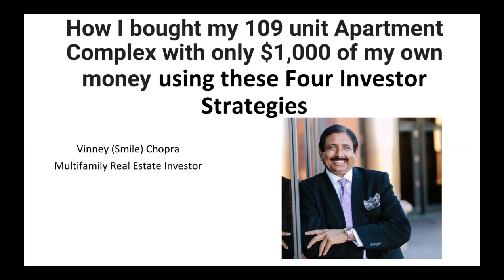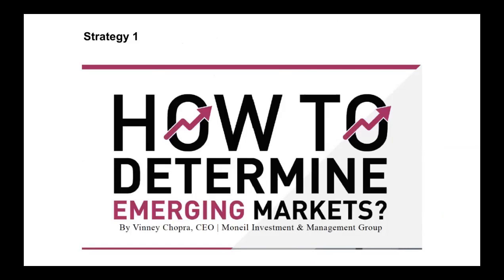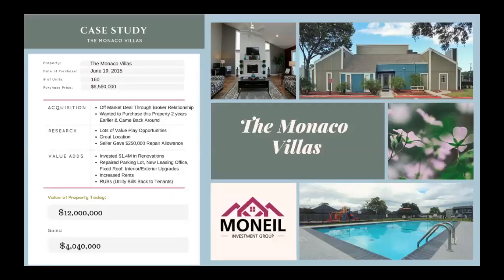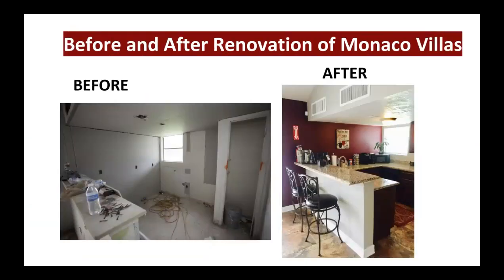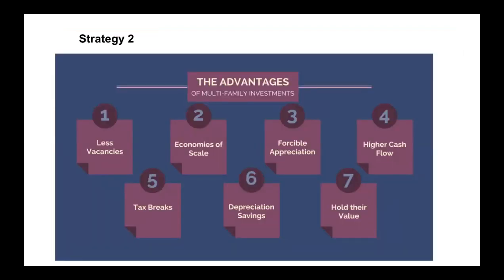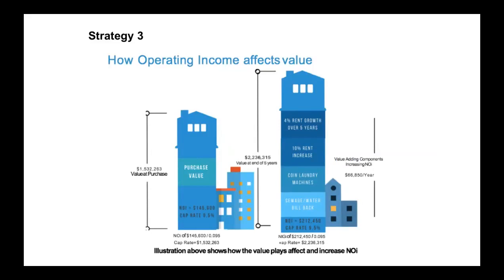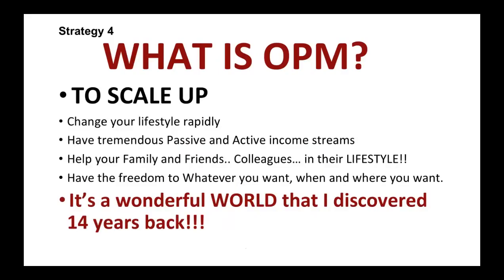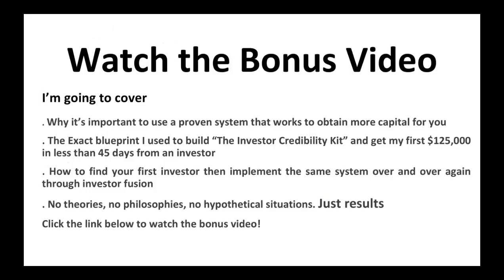LM Vinney Video 1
Interested in learning more about Multi-Family Investing with Vinney?